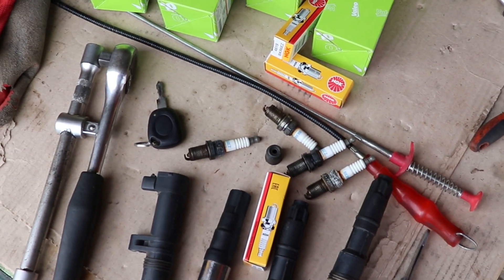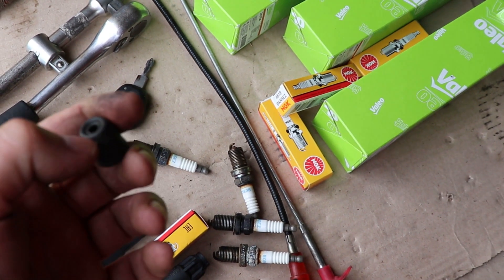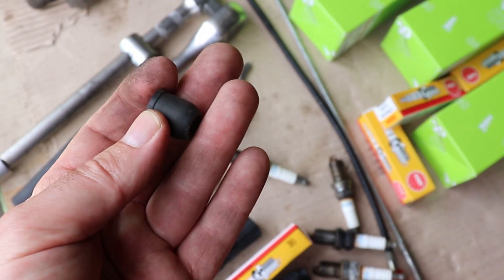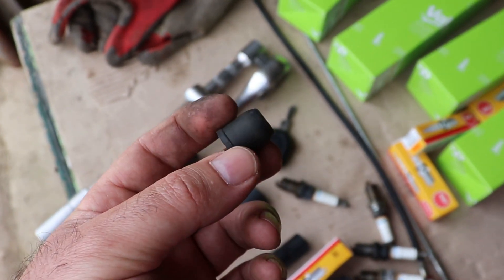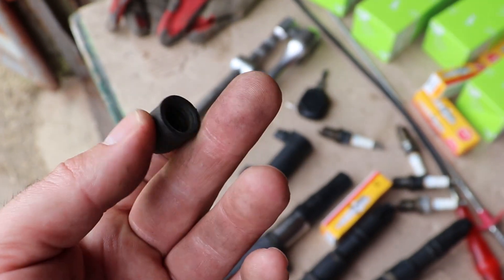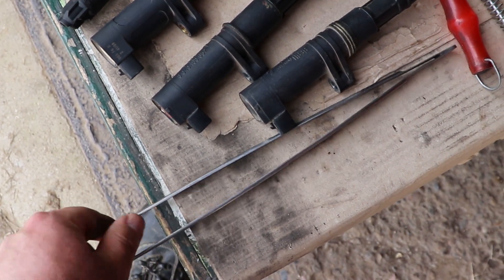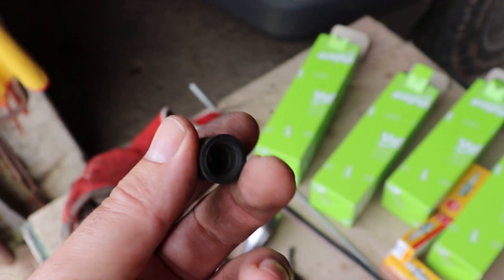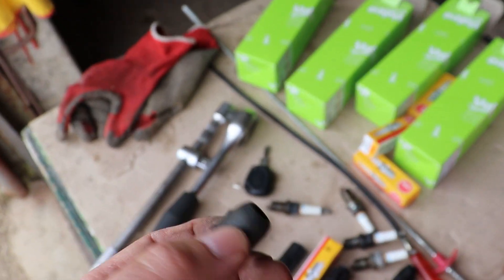WHY AND HOW TO REPLACE COILS AND SPARK PLUGS ? SPARK PLUGS AND COILS REPLACEMENT ON RENAULT MEGANE !